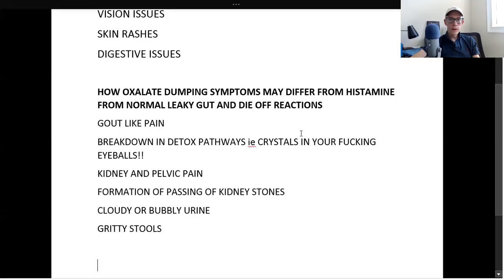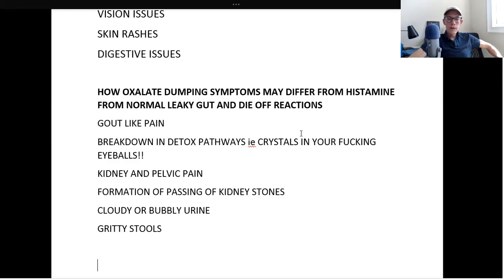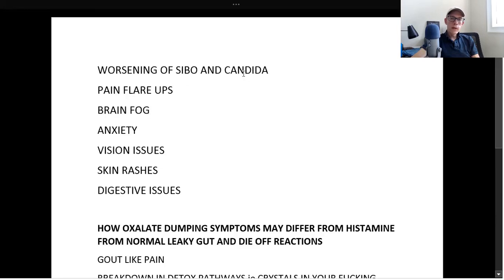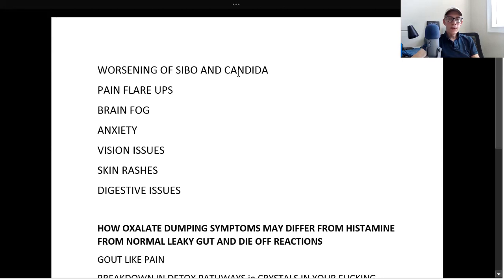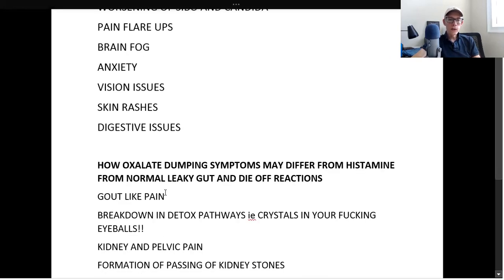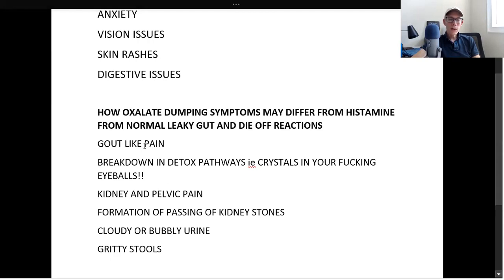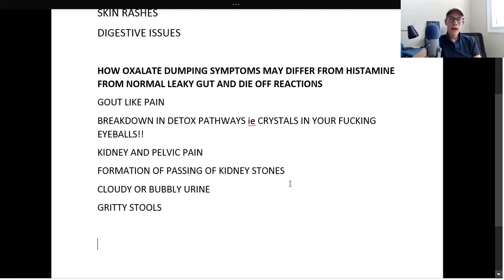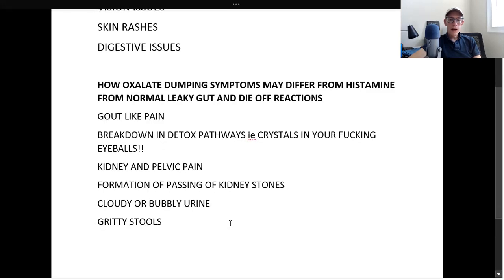Oxalate Dumping - How to tell the difference between dumping and everything else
Oxalate dumping occurs when you've reduced or cut oxalates out of your diet and your body begins to process them for elimination. Oxalates are toxic defence chemicals and antinutrients produced from plant foods. The worst offenders are nuts, many types of flours, cocoa, certain leafy greens like spinach, swiss chard and beet greens, potatoes and many types of grains. In this video, I've listed out a few symptoms that can distinguish oxalate dumping from regular histamine reactions from leaky gut, die off or by eating histamine rich foods.

Please note that I am not a medical professional and this is not intended as medical advice.